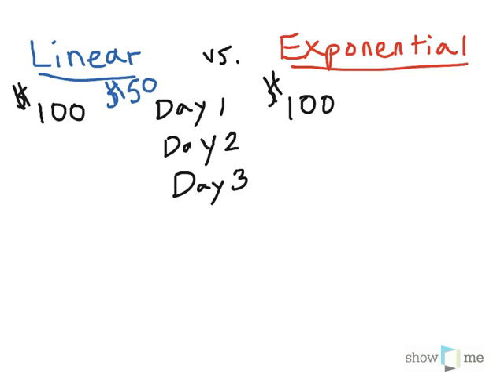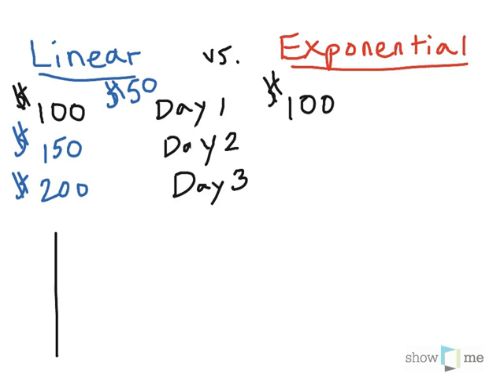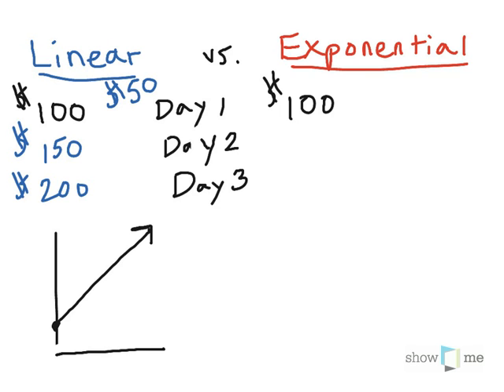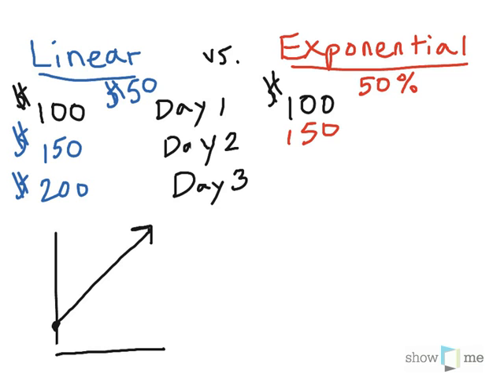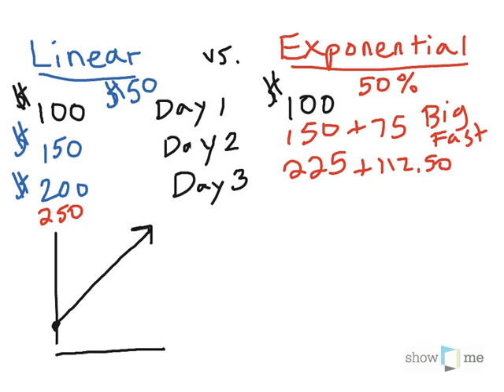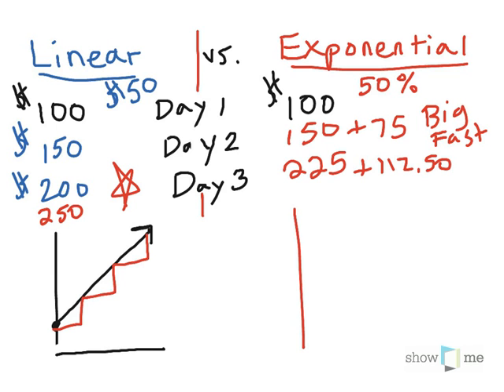Quiz F Linear vs Exponential Growth